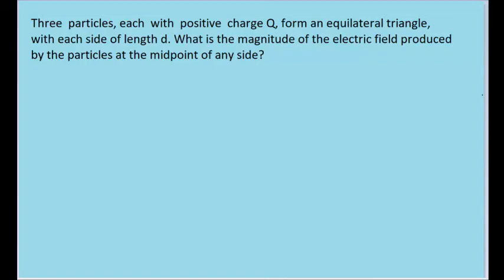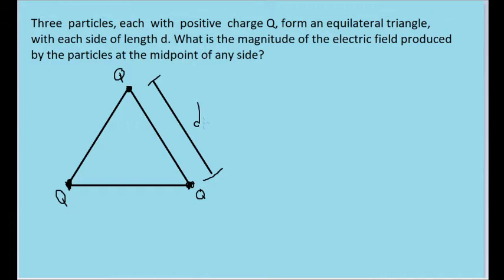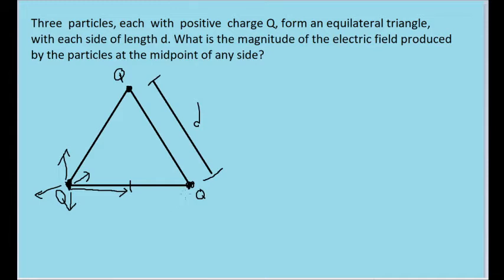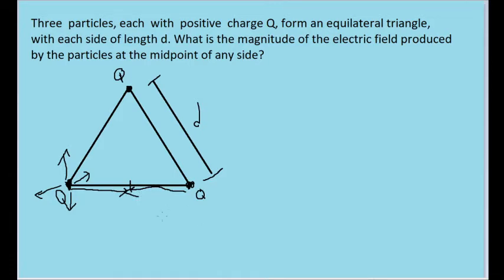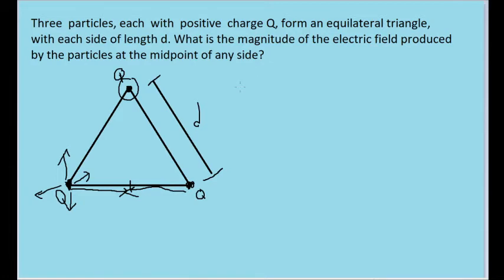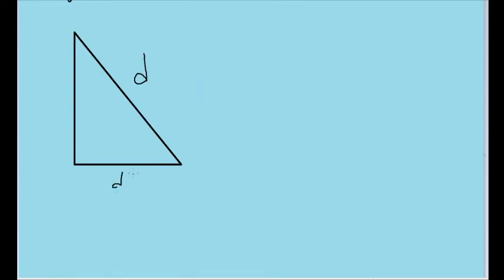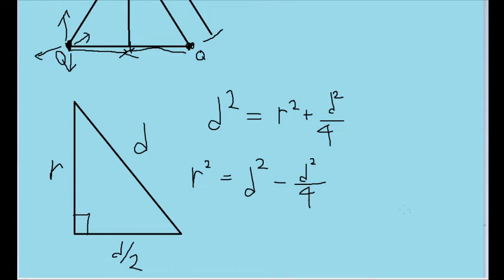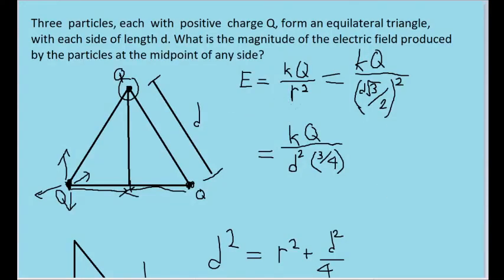Three particles, each with positive charge Q, form an equilateral triangle, with each side of length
Three  particles, each with positive  charge Q, form an equilateral triangle, with each side of length d. What is the magnitude of the electric field produced by the particles at the midpoint of any side?

Even a small amount of money can add up and support me immensely!